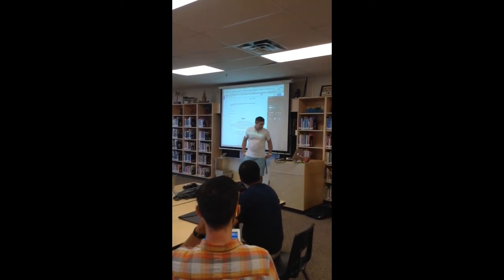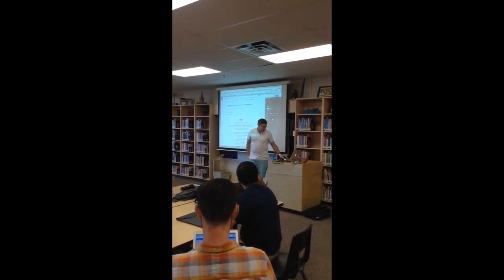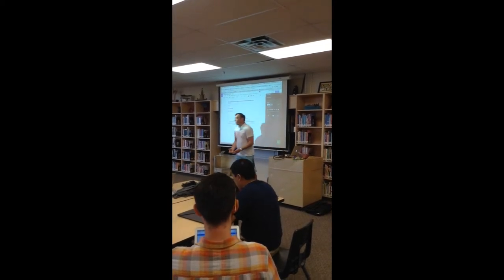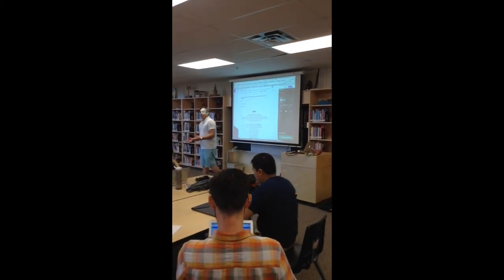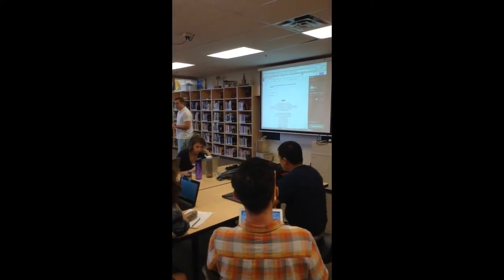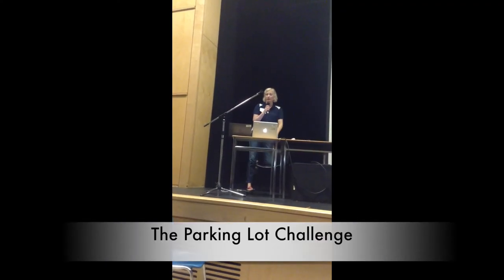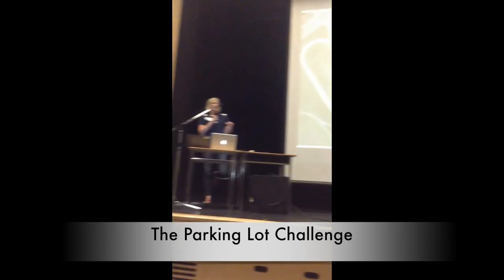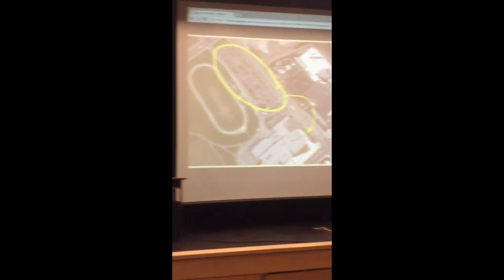WRDSB 1:1 Chromebook Project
Sharing the excitement and professional learning from the WRDSB launch days at HHSS and SJAM.